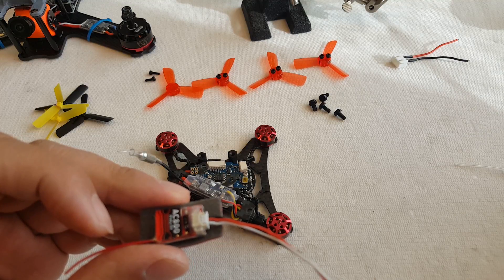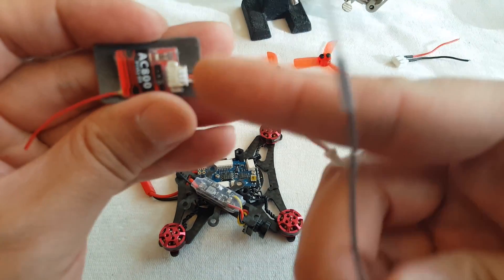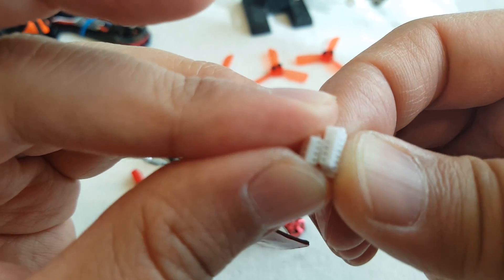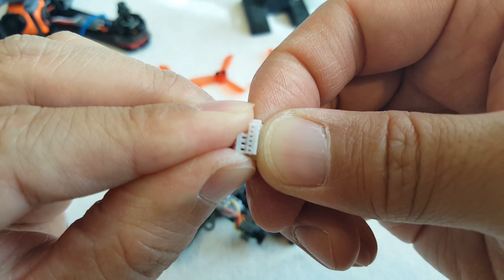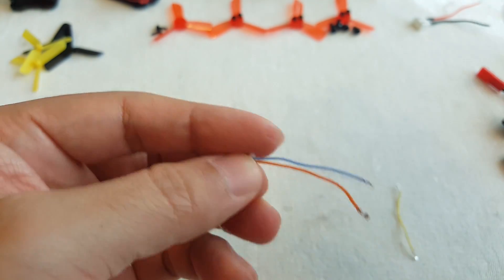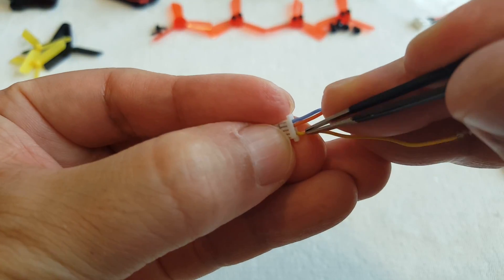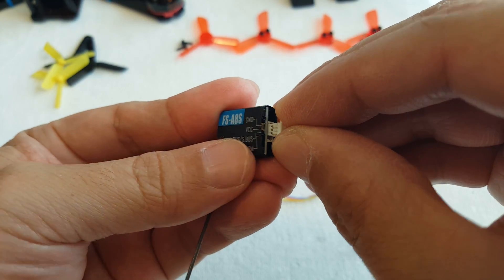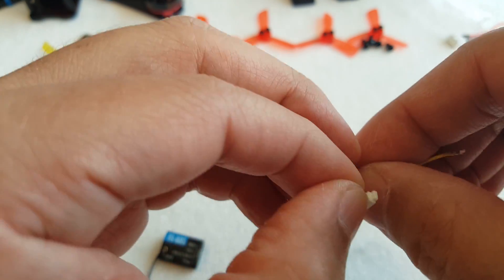How to make your own custom micro connectors 🛠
Save your unused micro connectors to make custom connectors you might need in the future!